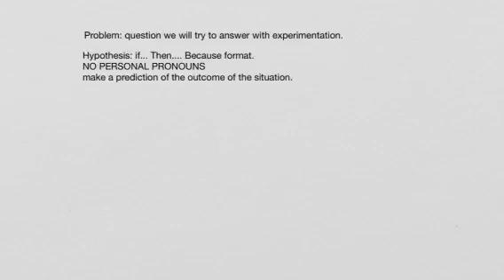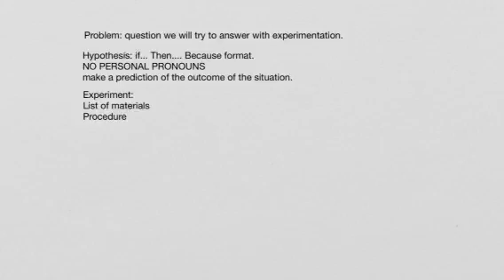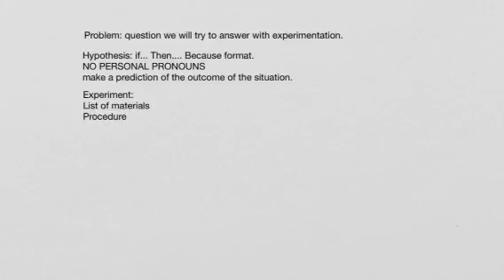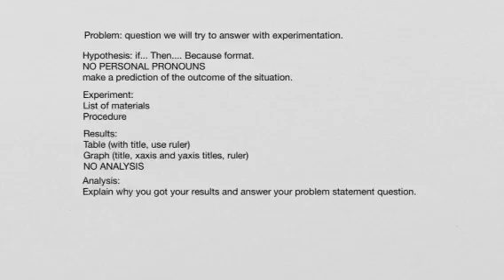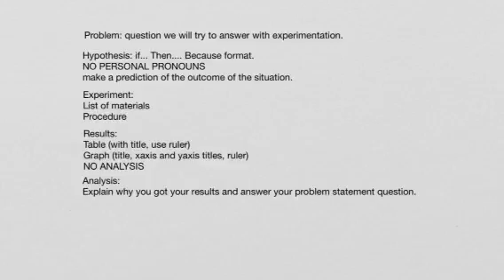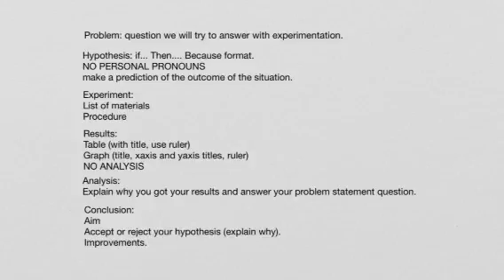Sec I Scientific method for lab report